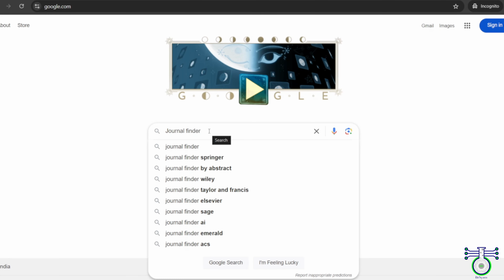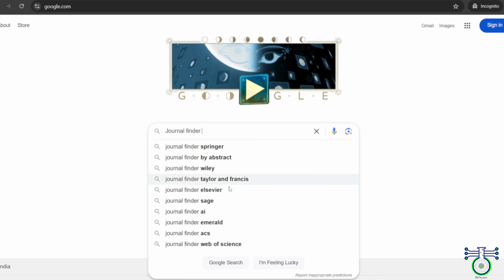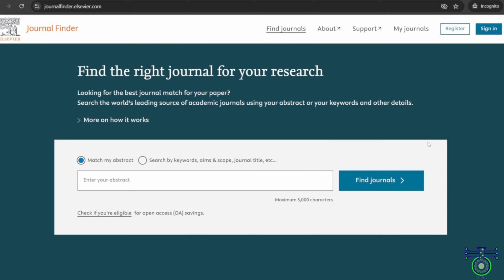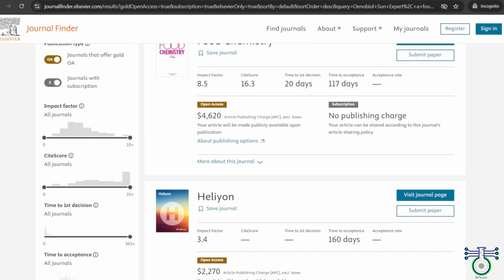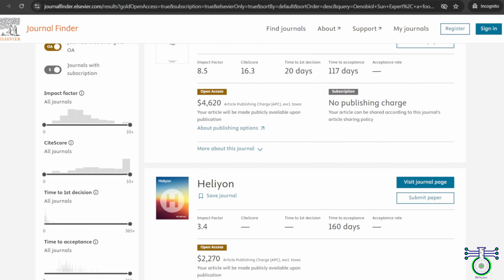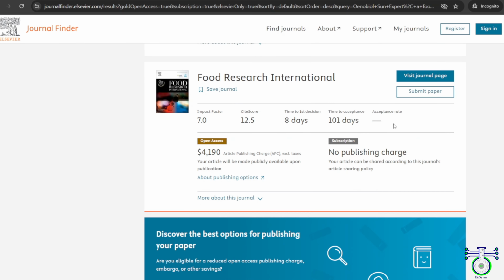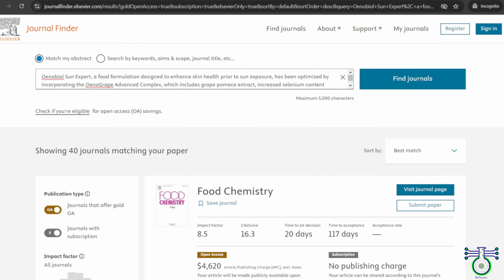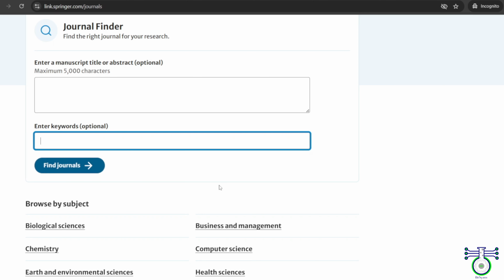How to Evaluate Your Chances of Getting published in a journal | A Researchers Guide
Discover how to use Journal Finder tools to select the perfect journal for your paper and boost your chances of acceptance! Here are the some playlist you must check.